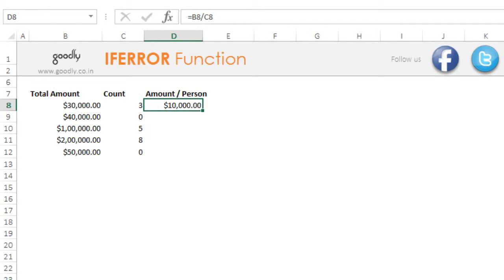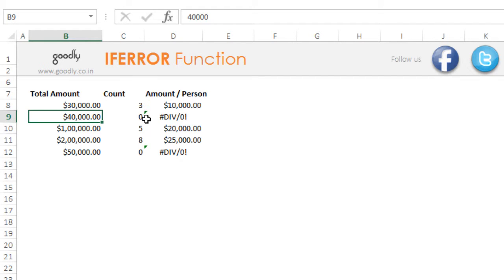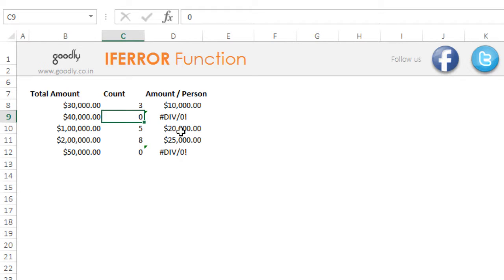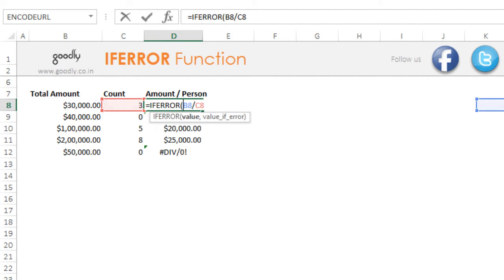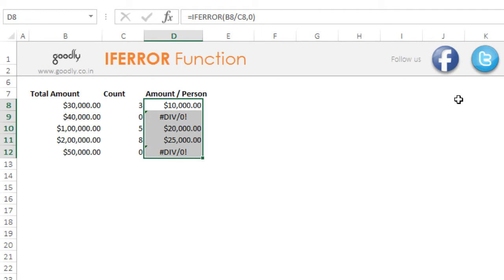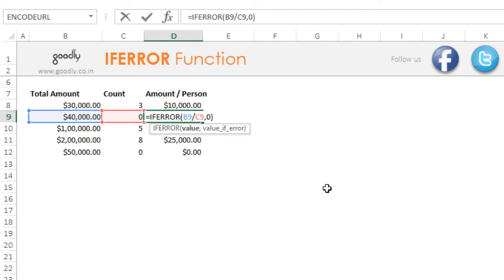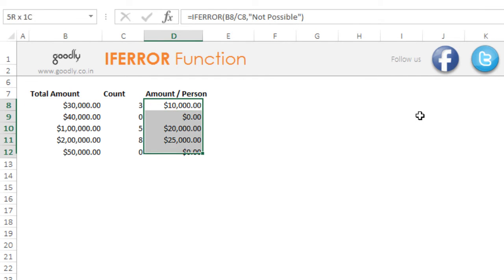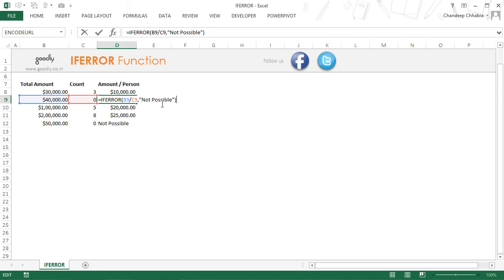IFERROR Function in Excel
Learn how to use the IFERROR Function in Excel.

- - - - My Courses - - - -
✔️ Mastering DAX in Power BI -